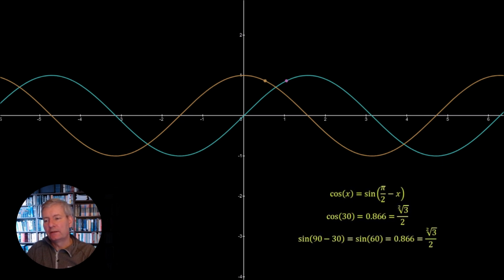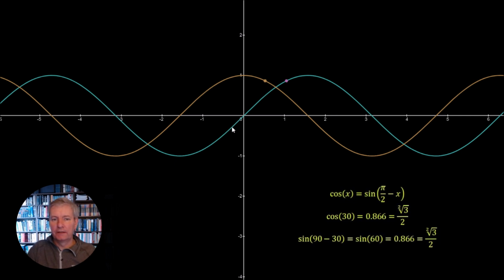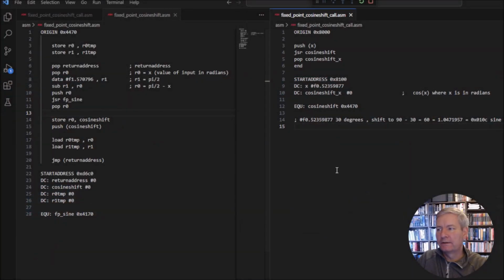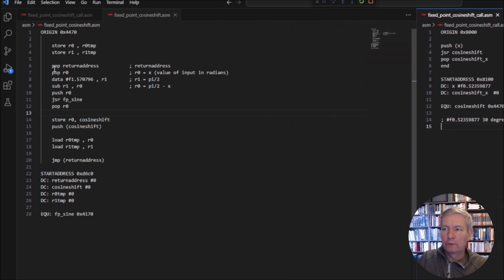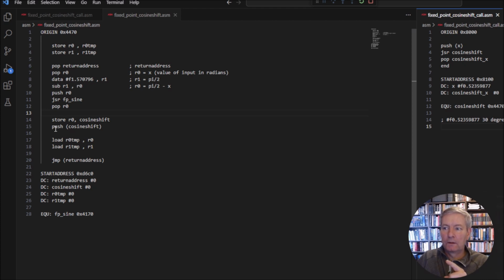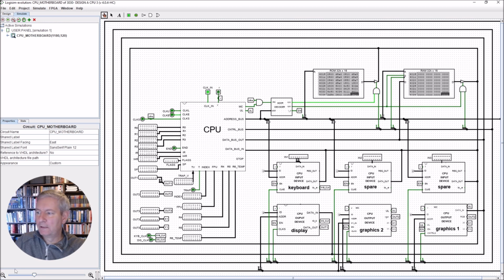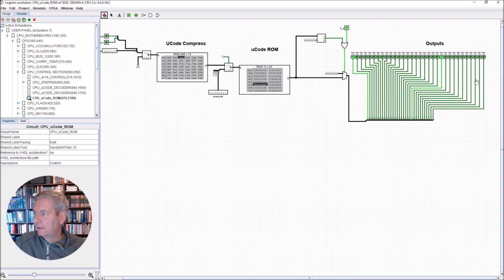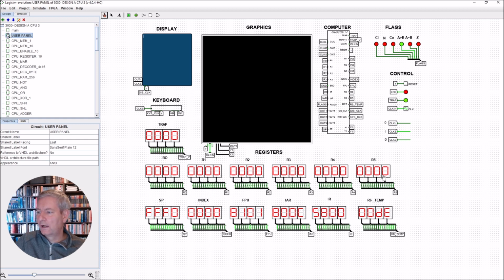Design a CPU 3 - Cosine Function Full Range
Folding the Cosine Function into Range -pi/2 to pi/2  using Fixed Point Numbers